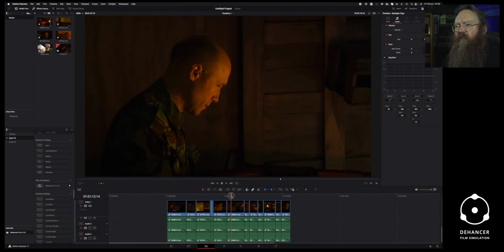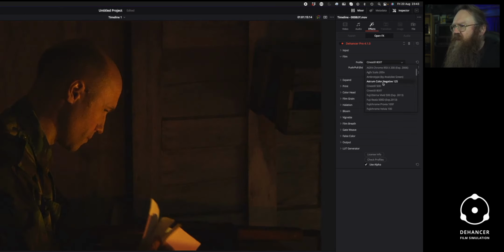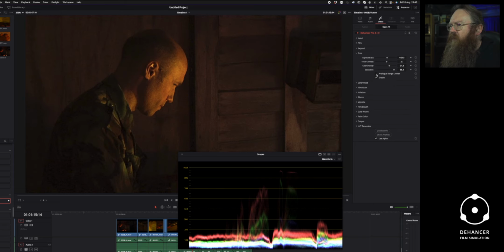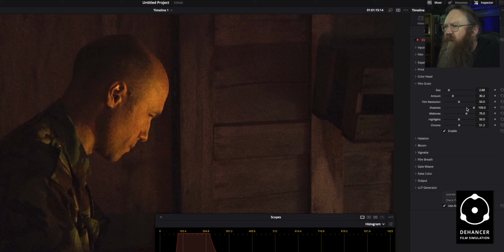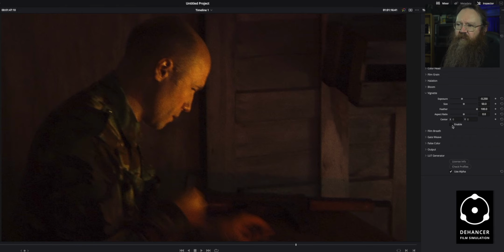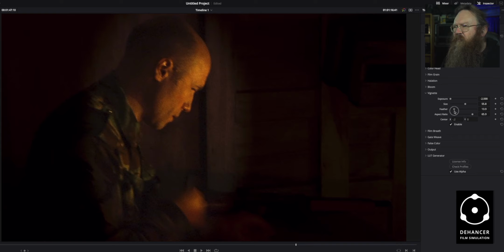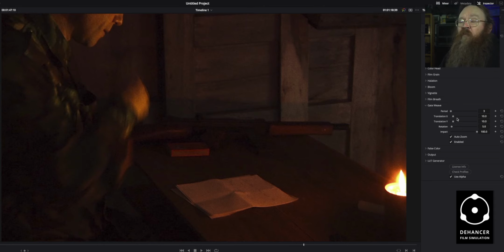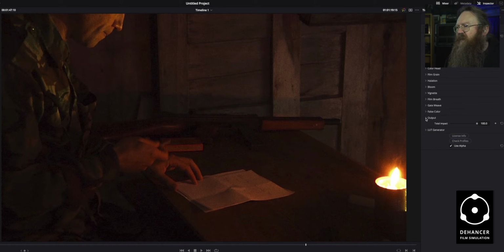A First Look at Dehancer Pro film tools for DaVinci Resolve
Grab a cuppa and join me for a First Look at Dehancer Pro film tools for DaVinci Resolve, and soon to come to Final Cut Pro and Photoshop! A set of fantastic tools from Dehancer.com to simulate the effects of a huge range of tradional film stock.

Tools include:
Input camera profiles
62 Film Stock profiles with print options
CMY Color Head
Film Grain
Bloom
Halation
Gate Weave
Film Breath
Defringe
Vignette
False Colors
LUT Generator

and get a 2 week trial of Dehancer pro.